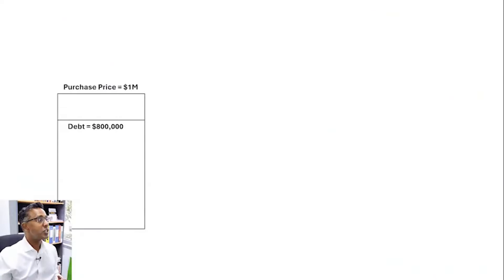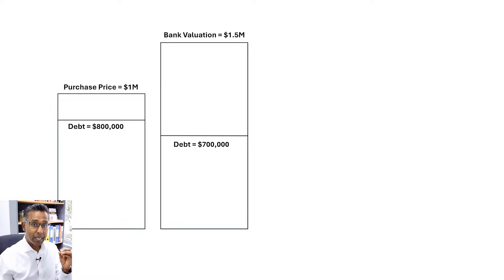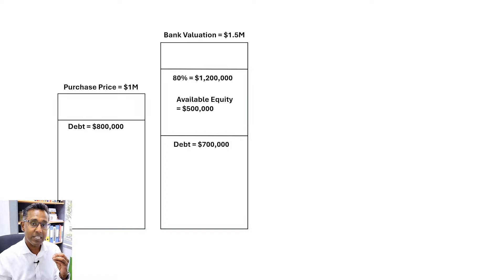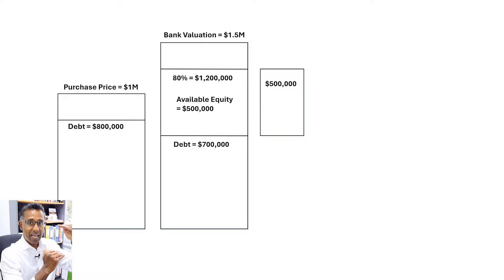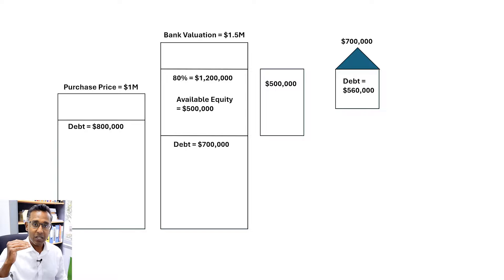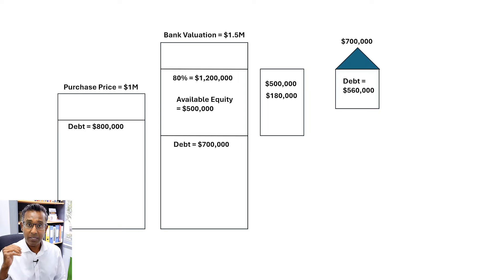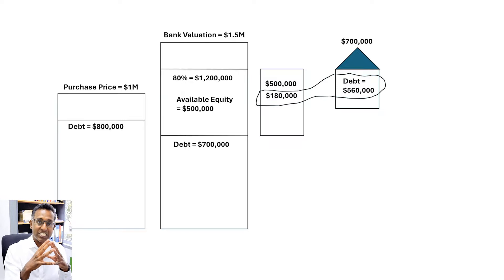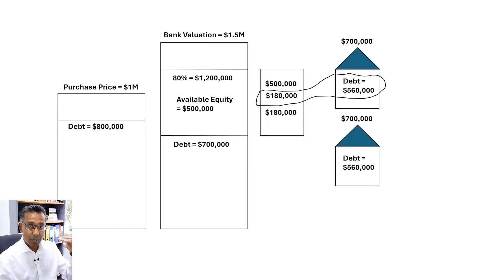Equity Explained - How to use Equity to invest in property (and what you're not being told)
Looking for a blueprint on how to build passive income through property? Then get a copy of my book free (both the digital and audio versions) here 👇